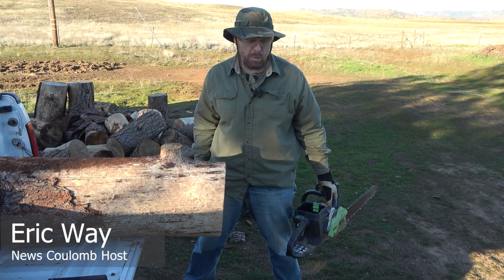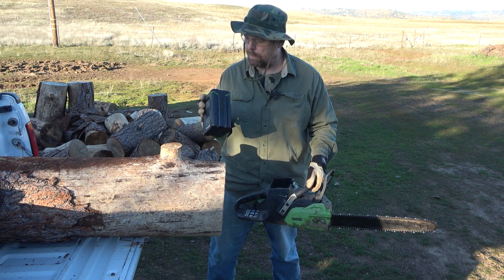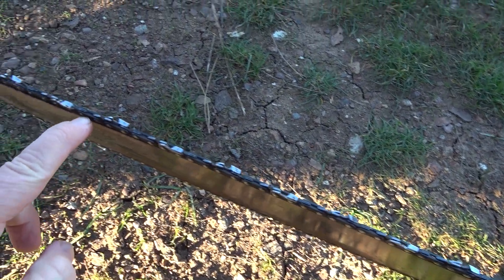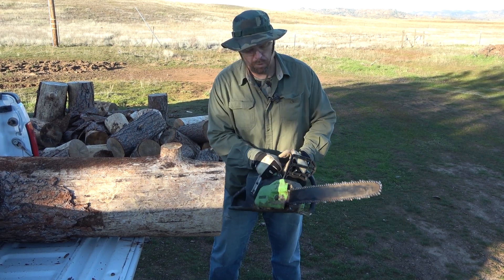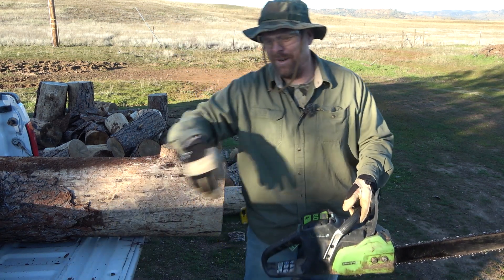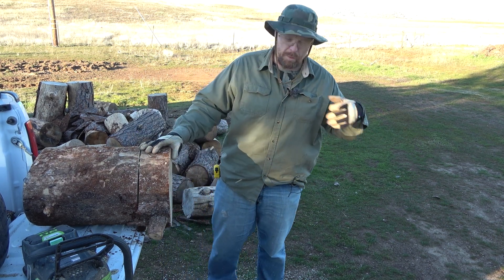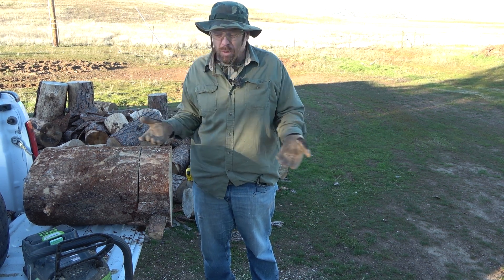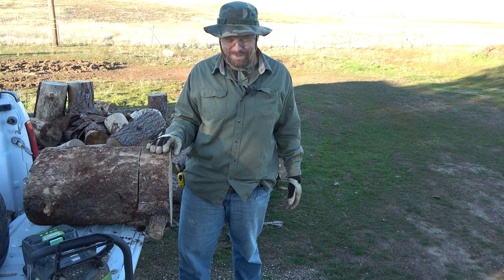How is My 8 Year Old Greenworks 2.0 Ah 80 V Battery Holding Up?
I'm still processing timber I gathered from the National Forest, and I realized that one of my Greenworks batteries is nearly 8 years old. I see a lot of people who are under the impression that lithium batteries simply die and are of no actual use after just a few years, so I decided to do a test with real work. Let's see how many cuts it can make through a 12" round.

Without spoiling the results, I'll say that it didn't do as well as I hoped, but it is still workable after all this time, especially when I consider that it is my light-duty, backup battery.